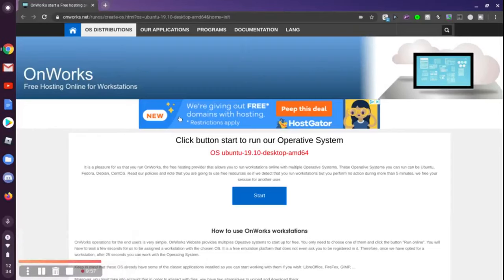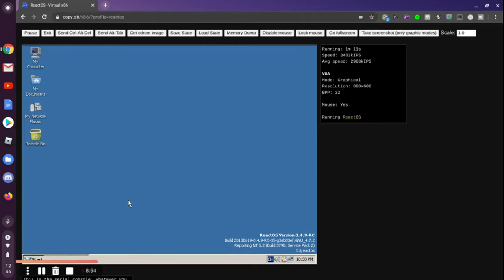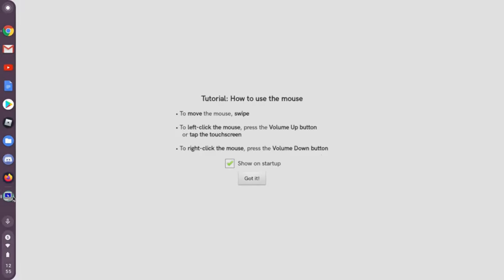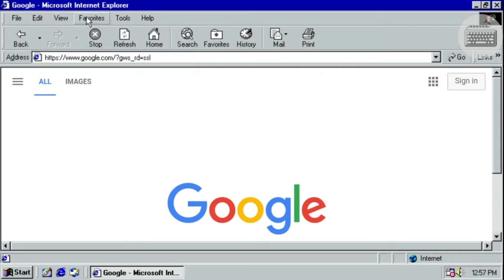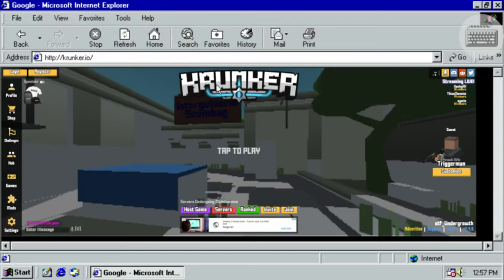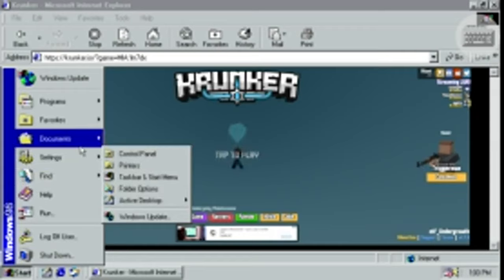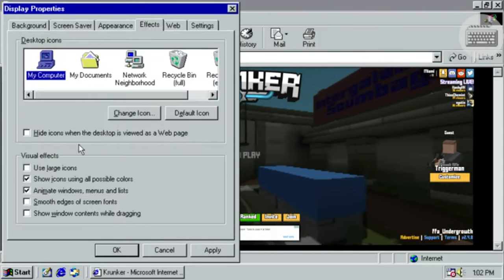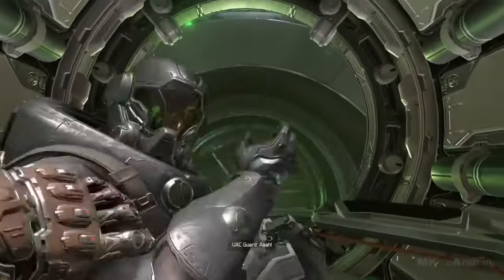Krunker, But Everything I Do Is Random?!?!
Krunker But, Wait A Minute That's The Title, You Didn't Read It? Well In That Case

D̴̛̝̮̓̎͛̊̋̓̂̎̎̈́̈͂̊́̇̆͒̄͆̋̋͐̅̈̃́̒̈́̀̇̆̿̽̋̍̀͊͆̎̎̅͋͘͘̕͘͝͝͝Ų̷̢̨̡̧̡̧̨̢̧̟̦͍͖̦̠̥̖̙̮͖̭͕̣̜̱͚̤̜̹̦̬͍̩̬̱̭̮̲̩̻͍̻̠̰̯͓̝͙̯͙̠̺̹̟̯̲̬̫̖͔͉̤̯̤̗̤̤̭̪̳͎͚̺̬̳͓̩̟̭̮͍͕̭̩̻̙̰̠͕͇͕̜̩͎̹̞̼͉͔̻̥̞̠̳͎̱͉̲̒́͗̌̏̿̀̈́̏̐̓̎̾̂̓͌̏̾̓̾̾̕͜͜͜͝ͅͅͅD̸̨̨̫̮̗̫̞͉͓͇͈̼̖̱̝̯̦͕̦̲̦͈̰̮̲̦̝̼̥̘̼͉̝̭͙̥̩̦̙̗̩̖̳̫̤͖͇͙̟̰̗̻̟̆͜ͅͅÊ̶̢̨̢̧̬̖̭̙̠̹̠̣̮̣̪͉̳̠̹̯͉̯̝̱͉̺̲͓̖̳̮̱̭̪̠̜̺͖̳̻̹͈̱͇̮̏͗̍̆̒͛̈́͜͜ͅͅ ̶̨̢̛͍͎͙̭̺̩͉̞̝͉͇͔̱̱̜͍̺̥̹͎̥̟̺̰͉̩̣͎̳̈́͌̓͌́͒̎̈́̂͆̒̋̈́̽͊͒͒́̏̀̈́̍͑̒͐̎̓̓̊̐͐̂̊͘͜͝͝͠ͅJ̵̧̨̛̛̛̛̳͚̖̟͙̣̼̝̠̖̫̣̙̦̟̣͎̑̈́͗̂͋͒̌̏̀͛̋͂̌̒̄̌̊͒͌̔̐̊͊͂̅̄͗̒̔̈́̒̿̎̊̾̅̈̿̋̊̆̑̒̑̓̃̋̈̿͛̑̕͘̕͘̕̚͠͝͝͝Ư̷̧̢̡̛̛̹͓̻̮͍̹͈̠̹͉̻̘̲̮͍͉̟͖͙̠̜̳͉͚͚̗̮̦̮̲̮̹͎͈͉̗̦̠͕͕͖̣̝̦̙͖̳̗̻̲̻̘͛̌͑͛̌́̎̈́̑͋͒͊̓̀̈́̊́͐̇̉̈͋͋̽̈́͛̑̓́͂́͂͌̓̋̒̃̇̃̾̾̊̊̒̅͑͑̿͋̏̓̓͌̎̌͂̈́̈̔̇̀̽̒̾͂͂͛͒̌̏͗̆̓͑̔̅̅͗̄̂́̔̂̀̋̌́͑̍̚̚̚͘̚̚͘̕͘͘͘͘̕̚͝͝͝͝Ś̷̡̧̧̛̳͙̠̹̺̠̫͇͙̦̳͉̖̙͕̹̥̥̟̥̜̘̺̱̹͎̺̗͔̙͈̺̥͍̍̍͂͊̐͊͗̊͑̈̊̑̏̀́̾̽̽̓̈͌͘̕͜͝͝ͅT̸̨̨̨̛̛̩̘̝̯͖͓͙̖̬̪͇̱̱̝̖̘̮̭̟̲͔̝̜̹͍̺̲͔͕̘̦̜̗͚̳͔̣̜̭̖̩͖̘̤̲͈̭̱̜̜͈̺̗́̽̎̓̾͊̑̓͌͑͂̈̌̍̍͋̓̈́̈̀̄̉̈͆͐͑̔̅̒̅̏̿͋̽͋̃̅̆́̏̔͊͗̀͂̂̅̽̀͌́͗͌͊͐́̑̒̒̌̓̃͌͂̇̄͆̈́̋͗̏̿͊͆̕̚͘̚̚͘̚̚̕͜͝͠͝͝͝ ̴̨̧̡̢̧̢̧̨̧̧̡̛̩̱̤̗̞̺̼͍̺̬̖͇̻͚͔͓͉͇͔͔̫̫̬͕̖̯͚̗̳̤̟̣̱͈̦̤̟̘̥̭͕̭̤̘̘̣̞̟̖͍̯͍̞̣̣̦̣͎̳̱͓͍̮̖͔͖̮̭͚͇̘͚̫͈̣̩̲̜̺̻̩̭̥͙͔̱̝̼̜͈̝͎̝̖̱̝̱̰̹̖͍̺̮̦̰͉̠̭̳̫̪̰̯̪̣̬͕͚̘̾͑̃̾̏̍̆̄̈́͊͑̀̄͊͋̄͋͐̌͐̈́̍̌̊̔͊͂͌͆̌͛̾̊̆͂̐͐̍̓̋́͛͘̕̕̕̚̕͜͜͜͜͠͝͠͝ͅͅͅẂ̷̨̧̡̢̧̧̡̛̛̛̛̼̹̪̗̘̹̜̳͇̞̙̭̱̳̰͎͎͖͖̺̹͈̩̦̳͖͖̲̥̩̹͓̝̭̘̤͇̺̤̙̰̯̭̱̭̝̭̝͔͍̦̤̫̮̖͕̪̘͎̲̣͎̯̤̪̝͎̗͔͇̪͓͕̟̣̝̆́̊͂͆̈́̆͗̿̋̏̆̐͆̄̈́̎̉͂͂̅̀́̽͒̅̂͛̿͋̏͒͊̔̃͒̎̐̈́̽̿͑̐͛͐͌͊̑̏̾̆̋̈́͗̊͗̈̽̅͗͂͒̊̍̽̀͛͗͂̏͒̈́̇̐͛͛̈̎̓̀̓͆̈̐̌͌͋̆̈́̇́̑͒̑̈́̑͑̾̈́̔͊̃̅̑̐̅͂́̈͛̓̇̇͑̃́͋̽̀̕͘͘͘͘̚̕̚̚̕͜͜͝͝͠͠͠ͅͅͅͅÀ̶̢̨̨̨̢̛̛̛͔̥̮̙̘͓̹̖̪̪̼̯͔͇̳͇̩̙̖͔̯͙͈̩̩̗̗̻̟͉̩̪̱̝̩̥̰͔̲̳̺̮̭̬̦̠̼̺͚͍̰̲̥̙̞̬͚͙̣̱̘̹̹̗̺̗̥̣̰͈̞͇̘̥̝͓̗͉̬̹̙͛̾͌́͑̇͊̾̀̄͋͌̑̃̂̎̐̂̆̋̄̈́̏̅͌͒́̓́̌̒͆̂͂̓̓͊̇̎͆͗̿̉̂̊͐̈̂̎͑̚͜͝͝ͅͅT̵̢̧̧̢̛̛̠̘̭̖̝̘̣̠̩̗̞͇̠͕͈̱̠̲̩͚̝̫̲̱̼͉̯̠̳̹̟̪̪̖̬̥̯͎̘͖̤̺̝̳̥̥͎̭̥̳̝̩̼̜̟̰̥̺̟̰̩̲͎̞̯̳̰̟̣̐̏̈́̓̾̈́̃̊͒̓͑̀́͋̏̑̉̅͌̾̎̊̌̄̆͛̊̈̊̽̓͂͆̌́̈̅̀́͌̀̀̈́͆͋͑̍̍͛̏̽̿̑͛̏͐͐̏̂̉͂́͛̑́̀̂̑̀́̀̈́͋̓͋̆̀̉̌͂́͋́̎̽̾̐̑͗̅̔̑̈́̓̾̋̿̋̇̈́́̓̏͋̾̉͗̈̾͘͘̚̚͘͜͜͜͜͝͝͝͠͝͠͠ͅͅͅÇ̴̧̧̢̢̡̧̢̨̡̧̣̺͓͕̬̻͕͔̤̺̗̳͚̱͖͓̖̭̳̹̹̥̜̱̦͙͈̖͇̱͕̟̙̖̦̤̣̤̣͙̩̩͇̤̺͎̱̖̘͚͇͍͉͎̠̬͓͎̥̙̭̗̱̙̩̹̜̲̻̭̜̰͍̫̗̘̗̯͎̩̻̩̥̺̩̙͓̓͛̊̿̋̊̿́̈́͑̓́̈́̃̃̄̅̿̎̓͂͗̔̌̾̿̉̅̀̍́͛̈́̈͒̔̽̚͜͝͝͠͝ͅH̸̡̨̧̢̨̛͎͓̼̜̖͕̻̜̞̪̻̙̘̳̣̼̙̫̰̻̮̩͔̭̺̫̱̝̝̲̦̟͔̤̱͈͔̊̓̔́͌͛̾̔̃̋̓̿́͂͐̑̾̈́̄̏̅̓̐̾̀̌̐̔̽̆̉̈́̈̑̋̍͐͆̑͑͗͐̕̕̕̕͝͝͝͝͝͝ ̷̛̛̛̥̳̤̮̬̻̗̈́̏̓̀͂̎̓̍̆̋̂͌̀͑̃̿̾́̈͌̌̈̈́̈́͊̌̔̃̔̓̆͂̅̋̔̂̿̅̈́̍̃̀̇́̎̂͋̍̄̀͂́͑̂̃̕̕͘̚͘͘̕͝͝T̴̨̧͇̲͓̼̤̤̱̒̄̅́̐̀͆̐̍͌̃̈̑̎̀͂̈́͒̈́̎̈́̈́̄̓̑͗̓͒̃̓̎͋̐́̓͑́̌̂͑̊͐͛̅̒̀̐́̀͊̍̈́͂͋̓͐͋̏͌͋͊͌̐̓͗̇͌̿́̉͒̌̉̚͘͠͝͝͝Ḩ̶̧̨̧̢̧̧̧̡̡̛̛̛̯̮̙̩̗͚̙͈̳͙͎̹͙̜͔̰̣̬͈̼̖̖͖͍̹̗̗͖̫̼͇̫̤͚̲̟̰͕͕̻̩̭̫̣͙̟̣̿͆͊̈́͂̊͗̃͌͂͛̍̔̔̏̄̎̄̎̐̀͂̓̀͊̆̀̑̾͋̔͛̃͌͂̋̂̌̑́̏͒͒̿́́̐͛͑͆̉̈̀̋̃̇̿̌͑̓̔̚͘̚͘͘͘̕̚͝͝͠͝͠͝Ȩ̸̡̟̣̗̝̱̞̻̜̭̩̻̩̖̩̹̠͚̹̥̩̤͔͇̩̫̈́͐̌̔̾͑̐̉̏̽͂̈́̔͂̃̇̎͛̌̍̿͑ͅͅ ̴̧̨̛͍̠̟͕̫̮̙̠͈̖̩̲͕̮̦͍̱̜̗̗͇̼̻̰̰̟̣͚̠͚͚͎͚̤̯͔̳̫͙͉͔̪͈̞̭̱̲͖̗͇̞̰͔̩̠̝͚͇͚̗̫̮̰͓̟̭̻͔̗̱̹̫̺͎̳͓̭̞̩̪̩̼͈̠͍̜̮̫̪̫̹͚̤̥̖̳̖͈̥̠͎̞̫̳̹͌̽͗͆̅̽̊̐̾̇̽́̿̂̐́͗̓̃̒̾͐̊͆̋͋͗̊̀́̆̊̉̏̎̈́͐͆̓̑́̑́̇́͌̃͒̿̏̓͘̕̕͜͝͠͝ͅV̵̧̧̡̡̢̢̢̡̧̢̢̢̧̛̛̛̹̺̗̘͎͍̪͉̳̙̮̰͍̳͚̖̻͉̘̙̤̖̳̫͉̙̩͇̙̘͎̩̹̺̩͔̟͈̪̭͍̥͈̺͚̣̫̭͕̘̹̩̝̥̘̲̣̳̗̠͚̝̘̻̳͇̤̜̯̭͈̟̮̹͔̬̦̼͇͖̟͉͚̟̥̺͚̜̠̹̞̭͚͔̺͚̲̠̪̦̺̥͈̞͍͚̬͔̙̯̀̓̾̅͐̂̔̀͊̌́̅̓̿̈́̂̿̒̎̾̇͂̇̾͋̈́̏̍͐͋́̍̒̂͋́͐̀̓͗̅̎̌͆͋͋̅̐͊́̀̀̒̾̈́̋̾́͂͑̔̆̔̐̋̈́̍̂́͂̆́̔̓̃͋͊́̅̈́̀̿̎̆̃͐̕̕̕͘͘̕͘͜͜͜͠͝͝ͅͅİ̷̡̛̙̰̦̟̜̟͎̱̪̯̹̹͌̌̄̅̀̂̂͊̎̈͑̈́̈́̒͆͑͋͊̍͐̑̿̈̈̂̆̅͂͊́͂͋̊̀̈͐̎̌̔̔̍̌̎͌͑͂̆̐͋̏̀͒̎̀͋̈́̔͑͛͛̐͗̆̔́̎̈́̎͐̏͑͛̅́̒͒̑͗͒̌̆͑͗̀́͊̂͂͆̐̊̓̈́͂͐̔̀̂̋̃̄̀̽̕̕̕̕̕̚͘͜͝͝͝͠͠͝͠͝͝D̴̢̧̢̨̢̧̢̨̢̢̢̧̨̛̛̺̗̦̻̱̖̹͕̘̣̮̦̻͖͕̦͓̝̟͈̳̖͉̮̼̘̠͖͈̙̩̣̫̲̻̬̳͖̱̝̥̳̜̞̬͖̥̻̰̣͖̼̰͚̳̦̦̙̗̪̙̙͖̭͈̞͍̥̪̳̼̤͓͓̠̭͚͓͓̲̯̫͙͙̰̙̥̤̜̙̺͖̫͎͈̗̺̮̬͎͚̫͈̤̭̖͔̟̞̹̹̼̖̮̘͙̮͕̋̀̀͒̌̏́̓̐̇̅̎̃̒̈́̅̋̆̈́̊̈́̈̿̾̾͑̀̏̃̐͛̌̉̓̐̈́̓͊̇̉̀̓̂̀̈́̐̌̽̎̀́̽̈̏͊͘̚̚͘͘͜͜͜͝͠͝͝͠ͅͅͅͅͅẺ̷̡̨̧̢̛̮͚̼͕̥̲̰̯̮̬̙͚͚̘̻̳͕̤̘̳͉̹͔̳̗̙͉̝͎̼̬̦̻̱̥̬͚͎͚͕̼̗͒͂̌͛́͌̈́͐̊͛̃̏̌̀͂̔͋̇̀̿̒͐͛̐̄̒̈͗̎͆͗̓̔̑̊͗̃̔́̏̒̐͋̓͆̀̆̔̈̇̀͆̉́̃͊͆̔́̍̐̈̓̆́̀̐̋̂̈́͐̇̚͘̕̕͘̕͜͜͝͠͠͝͝͝ͅͅỚ̸̢̢̨̢̢̨̧̡̨̛̛̛̜̲͔̟̭̟̙͇̳͓̪̳͙͇̮̗͔̬̜͔̹̻̦̠̪̲̬͈̲͖̤̲̟̤̰͇̟͚̲͎͉̤̣̹̮̯̟͚̘̰̩̣͎̪̱͍̝̺͚͔͕͍̖̱̣͓͕̮̞̰̮͓͉̞̘͓͇͉͍̠̜͍͍̤̣͖̭̳͚͍̬͔̟̖̰͍̜̥̗̙̙̝̥̪̲̗̠̺̼̭̂̈́͑͗́̀̂̐̐̆̃̓͐̂̎̀̌̀͂̓̀̒͒̎͗̈́͌̽̊̂̀̋̈́̒̋̓͐͘͘̚͜͝͠͝͝͝ͅ